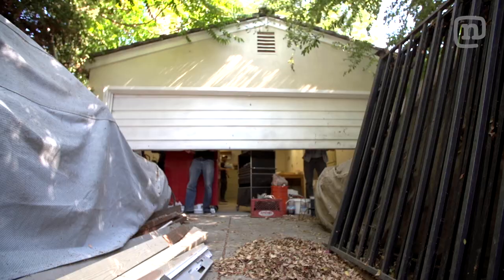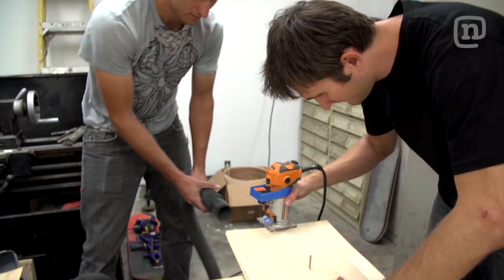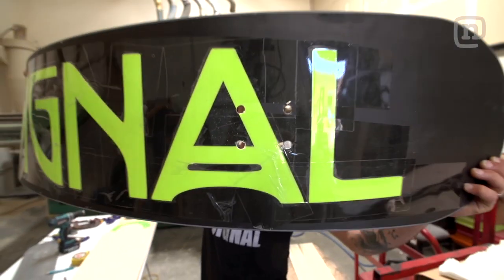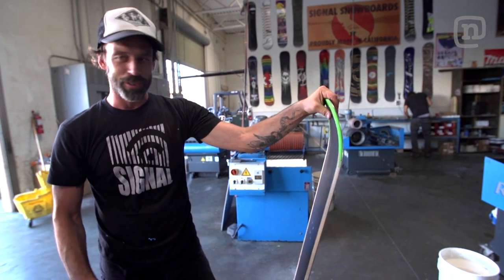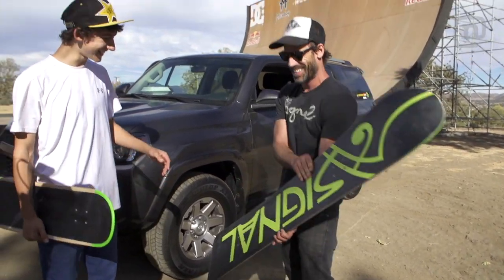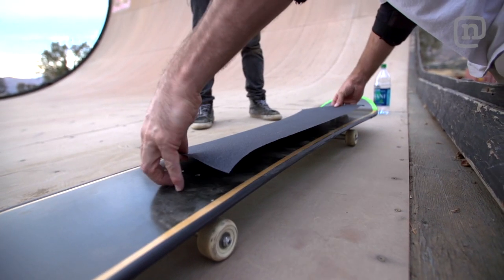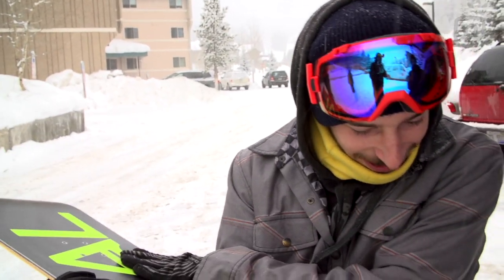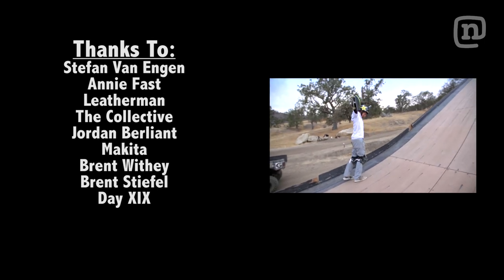Finally! Mega Ramp Snowboard & Skateboard In One!: ETT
ETT Season 5, episode 4: The first pro tested combination skateboard/snowboard! In this episode Dave Lee and the Signal Snowboards crew team up with Lithe, a small skateboard operation out of California that’s using composites in skateboards in a really unique and cool way. The goal of this build is to adapt Lithe’s unique carbon fiber building process to create a snowboard that can double as a skateboard. The board needs to be bomber enough for X Games pro skater Mitchie Brusco to skate on Woodward’s Megaramp, but with enough flex so that we can still turn on snow. We test this dual board out on Camp Woodward’s Megaramp and on the snowy park jumps at Woodward Copper and it got two Mega thumbs up! What do you think of this do everything board?